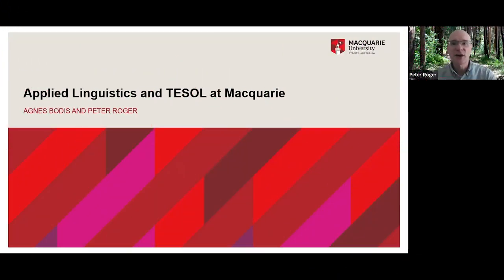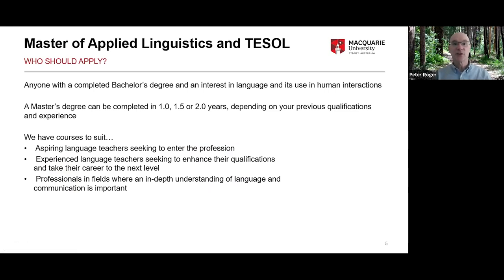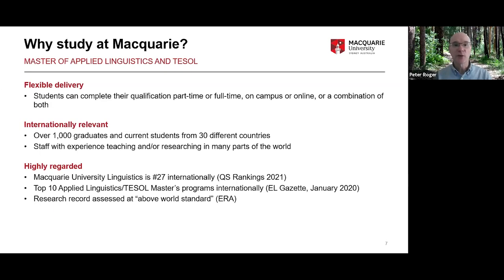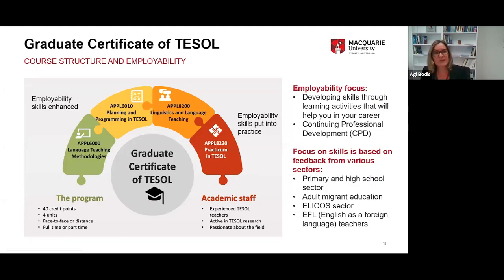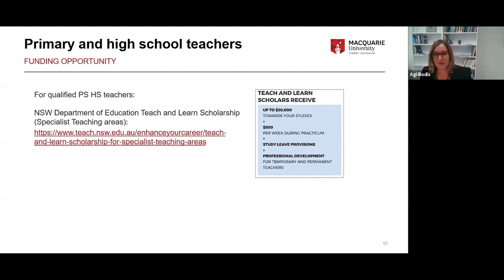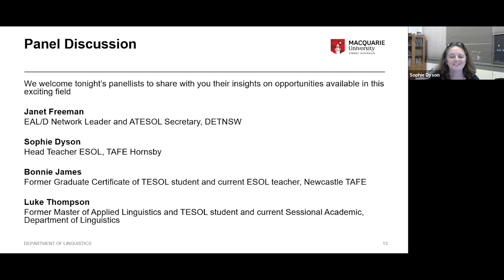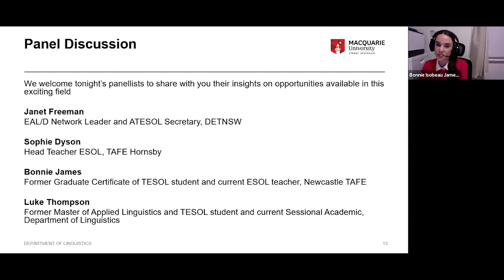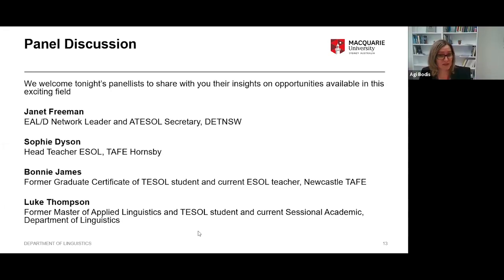Master of Applied Linguistics and TESOL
Join Associate Professor Peter Roger, Associate Lecturer Agnes Bodis, our alumni and current students to find out all about our applied linguistics and TESOL programs and where it can take you.